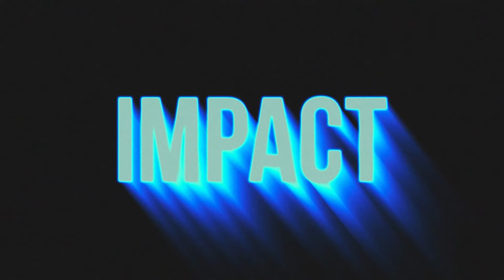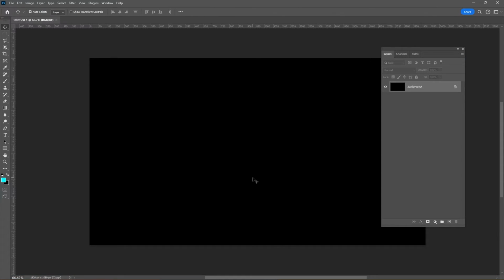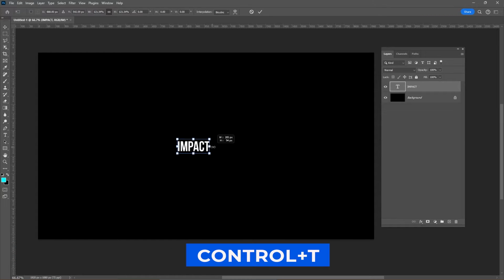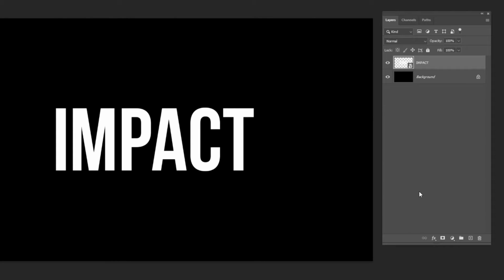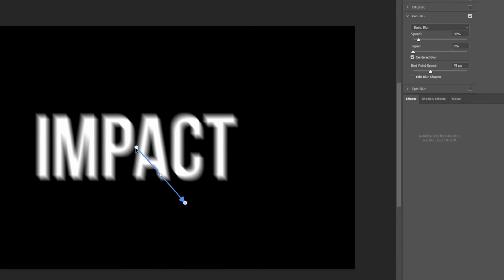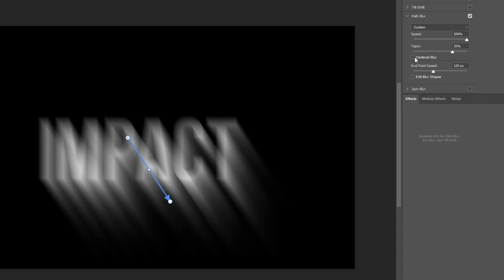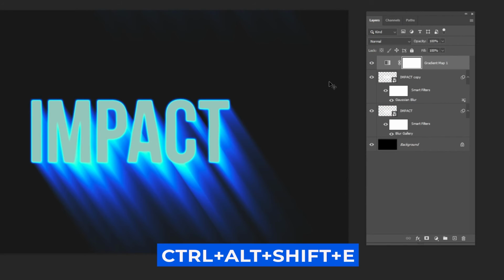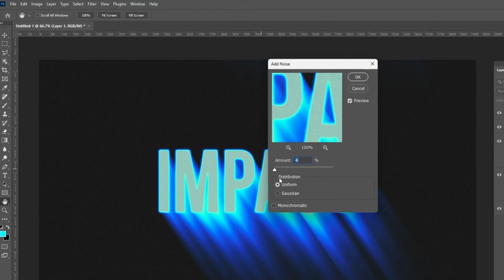How to Create Rushing Text Effect in Photoshop (QUICK & EASY)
In this tutorial, I'll walk you through how to create a Rushing Text Effect using Photoshop